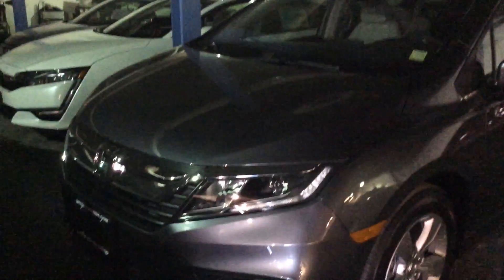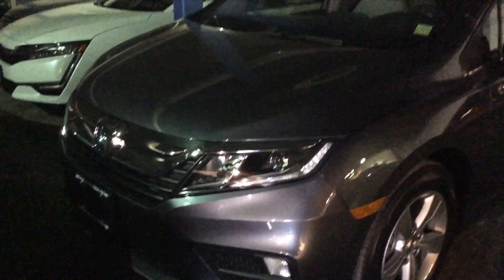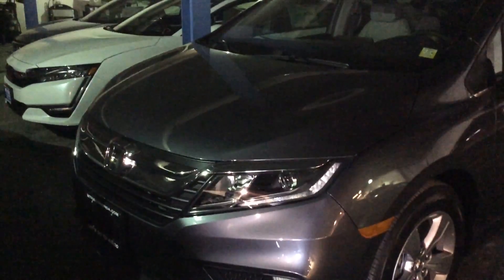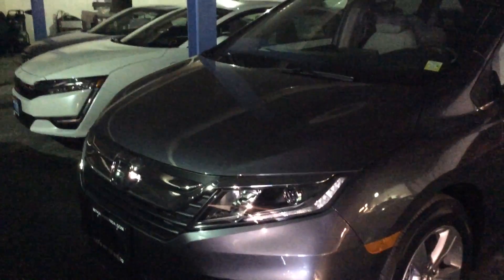2018 Honda Odyssey for Daniel from Brian at Mt Kisco Honda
659 Bedford Rd
Bedford Hills N Y 10507